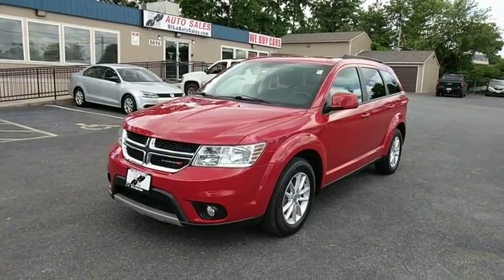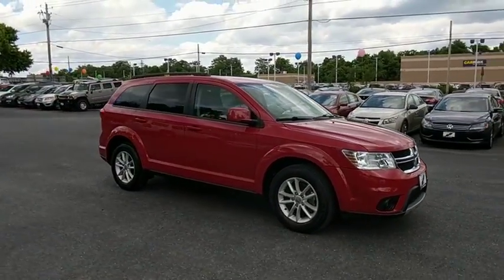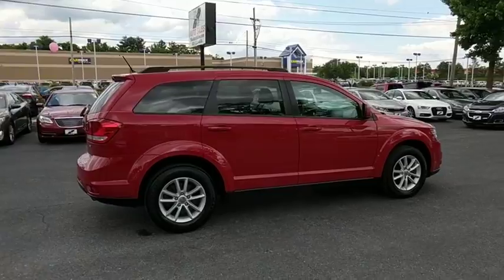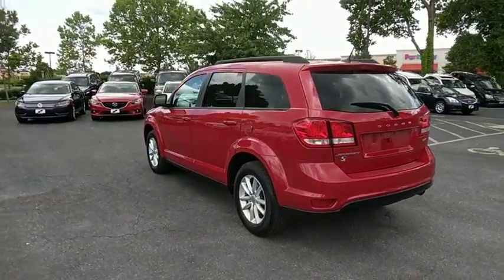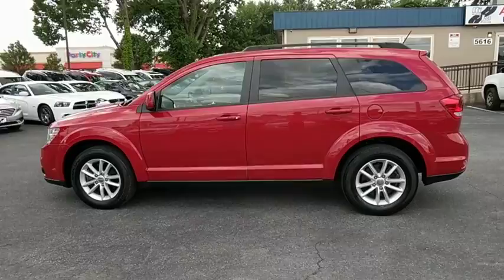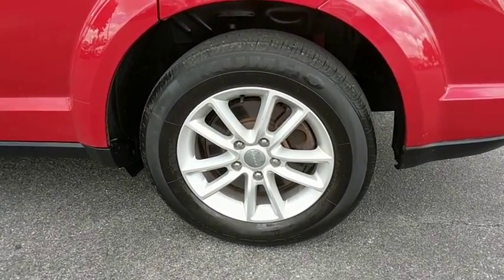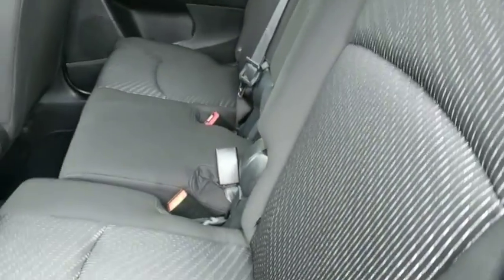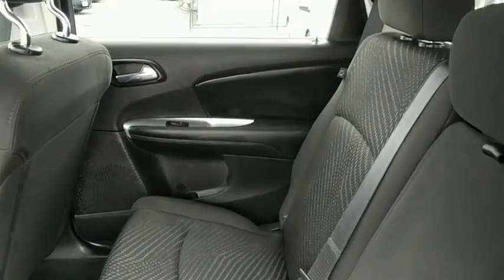2015 Dodge Journey Frederick, Columbia, Hagerstown, Mt. Airy, Clarksville, MD 11252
U 2015 Dodge Journey available at Hi Lo Auto Sales in Frederick, Maryland. Servicing the Columbia, Hagerstown, Mt. Airy, and Clarksville, MD area.

Recent Arrival! CERTIFIED PRE-OWNED!!!, ***FREE 6MO/6,000MILE WARRANTY***, CLEAN VEHICHLE HISTORY REPORT!!, ONE OWNER, BLUETOOTH!!!, MANUFACTURES WARRANTY STILL APPLIES!!!, 17 x 6.5 Aluminum Wheels, 4-Wheel Disc Brakes, ABS brakes, Front dual zone A/C, Radio: Uconnect 4.3S AM/FM/CD/MP3, SIRIUS Satellite Radio.brbrbrFamily owned and operated for over 20 years! We have a huge selection of used cars with over 150 in stock and two locations to serve you! Hi Quality Vehicles at a Lo Price!